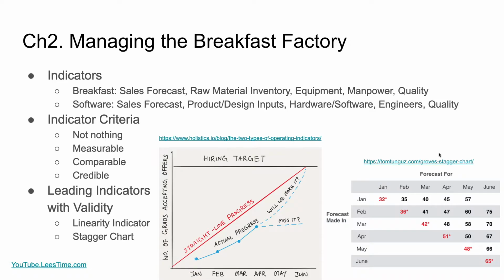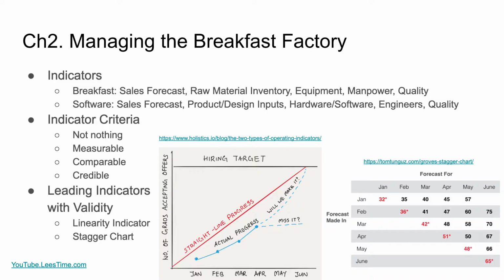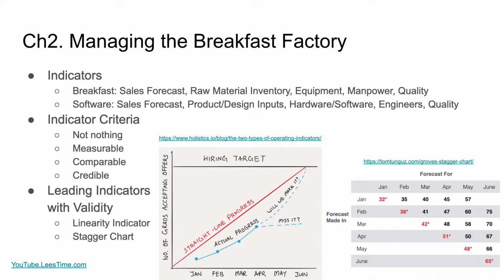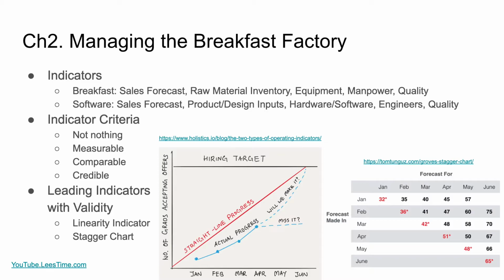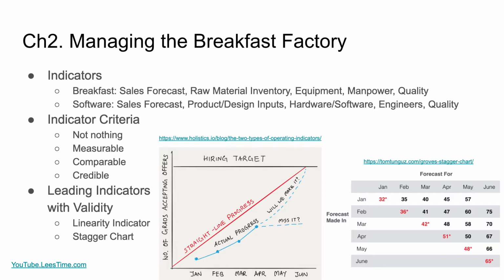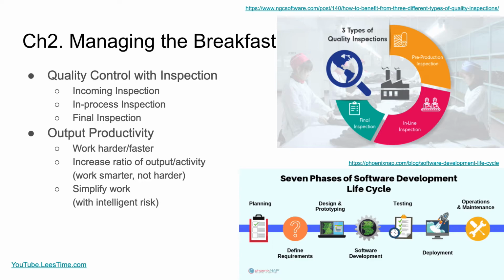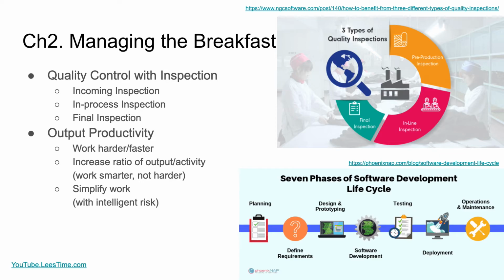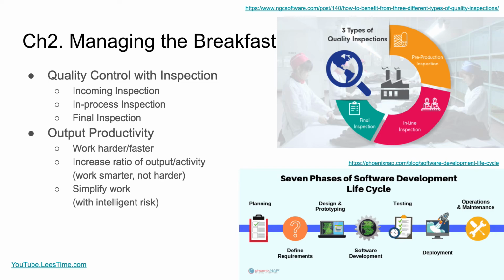High Output Management - Book Review - Ch2. Managing the Breakfast Factory